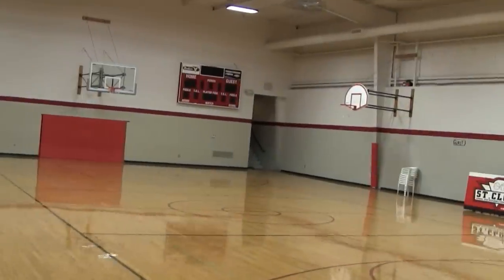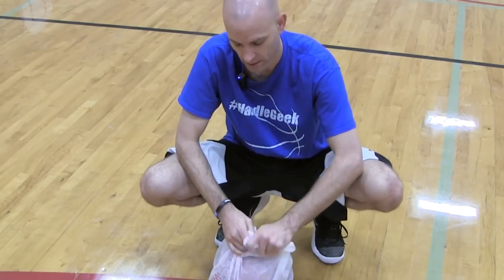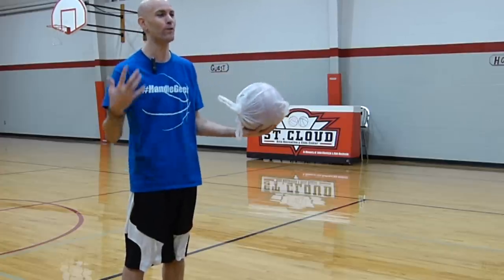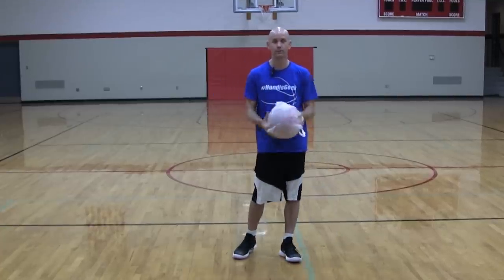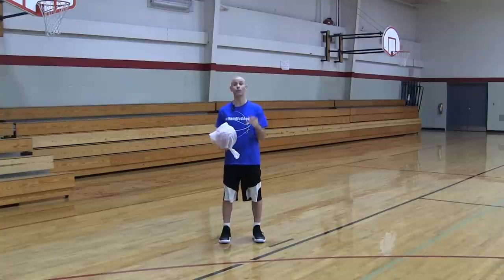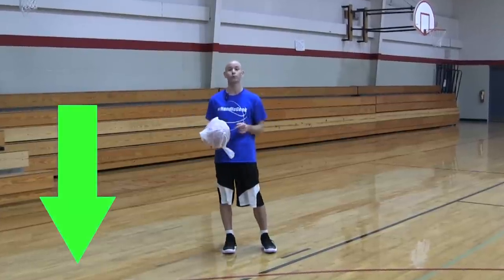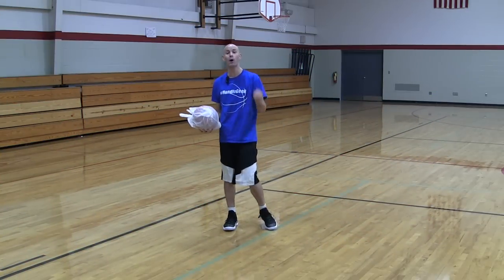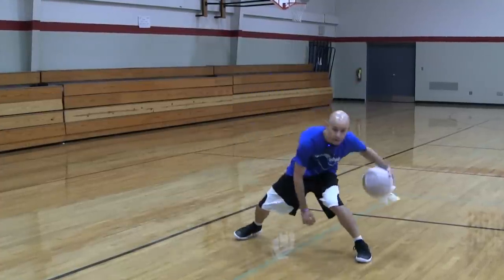Kyrie Irving's STRANGE SECRET Handles Drill! Sick Dribbling Trick!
Try this weird Kyrie Irving handles drill at home! This dribbling trick will get you sick handles!

So you want crossovers and ball handling like Kyrie Irving?

Well this strange drill will help you dribble more like him, and you can do it at home!

If you want ankle breaking crossovers, faster handles, and better ball control, these basketball drills will help you ton.

On top of that I show you how to do some of Kyrie's signature moves, but it's important that you pay attention to the details to make them work, so watch every second of this video!

By the time you've mastered these crossover drills you should have sick handles and be a total ankle breaker machine!